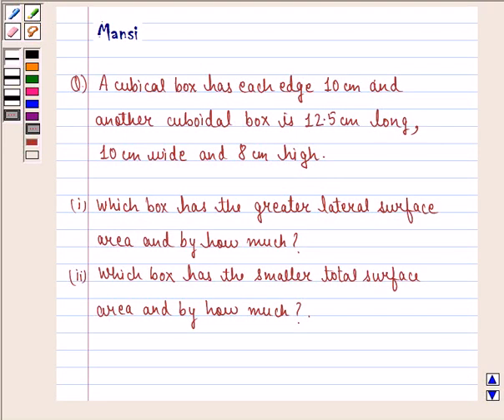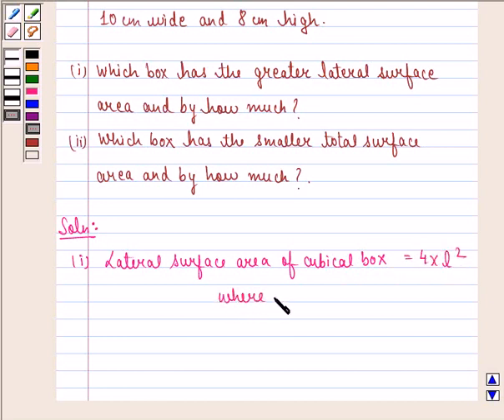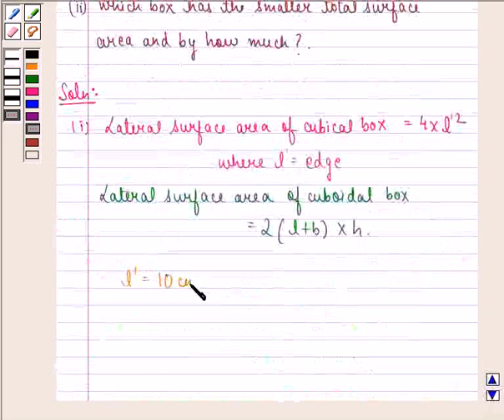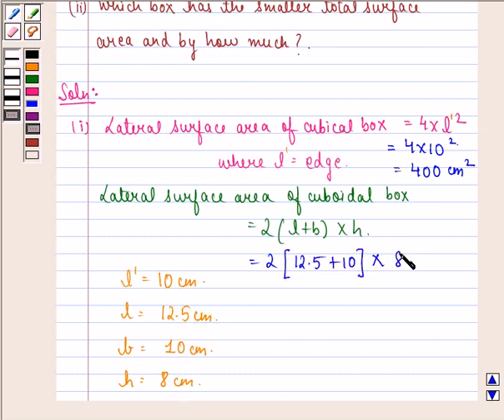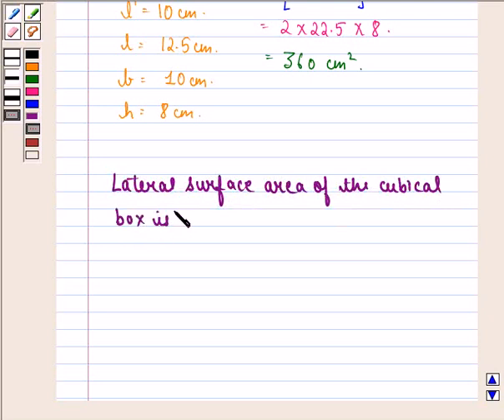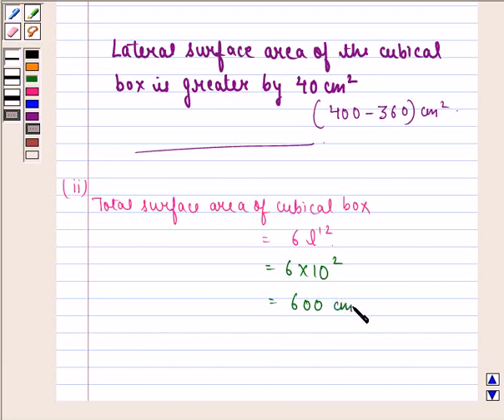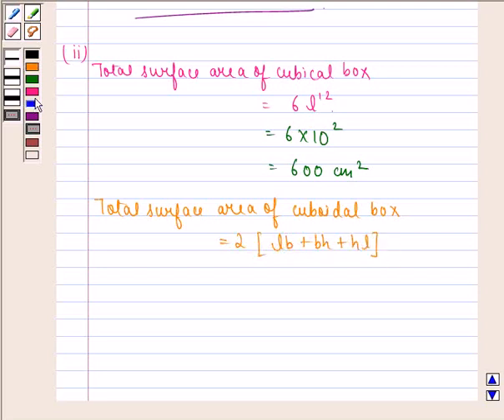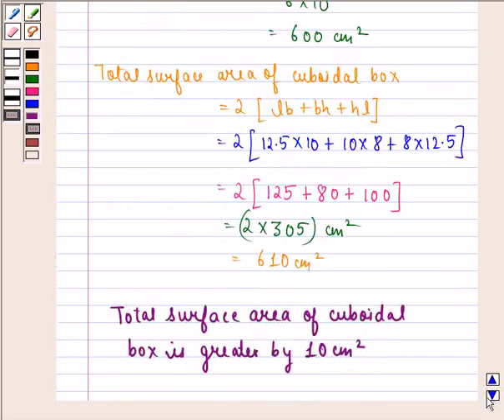Maths IX NCERT 13 13 1 5